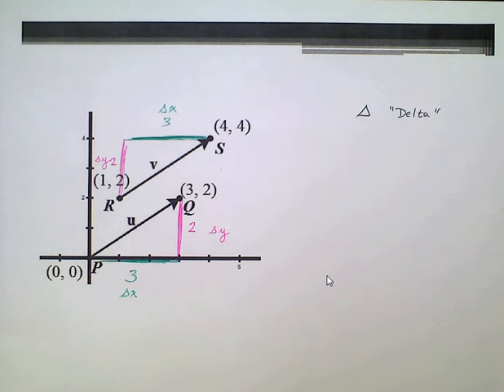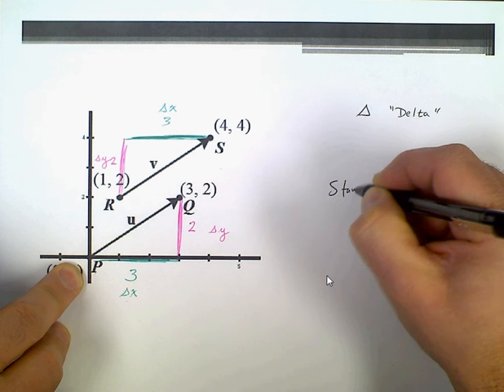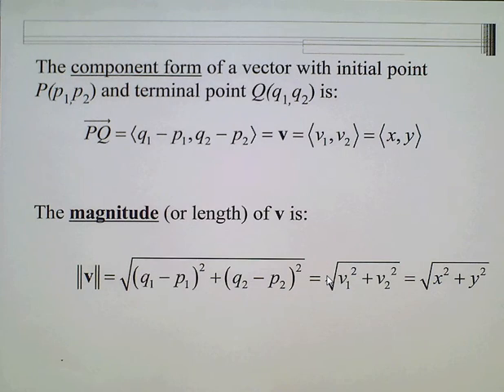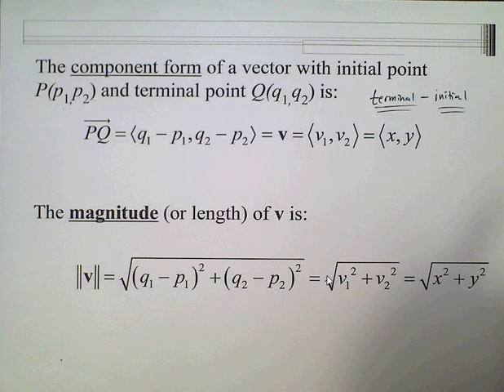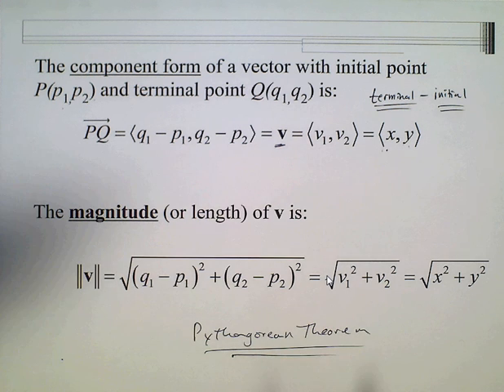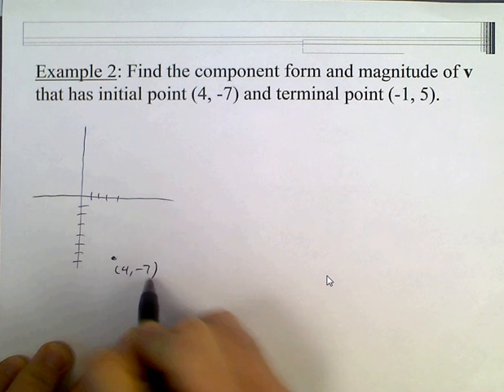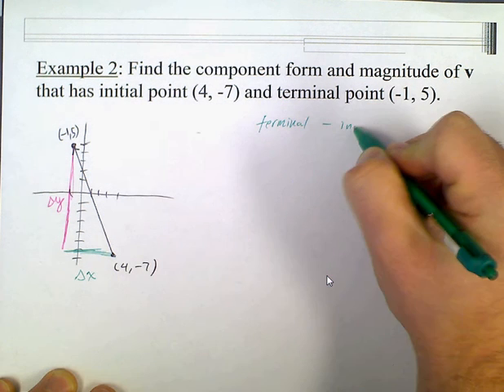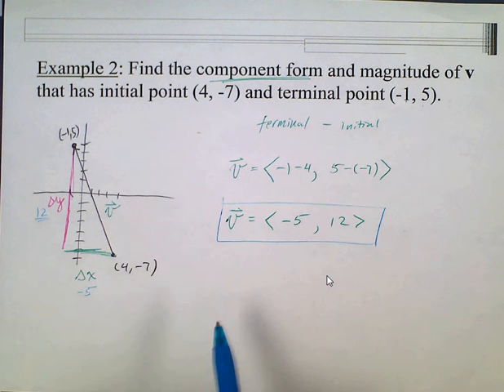HPC 6.3 part 2 - Component form and magnitude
I can write a vector in component form and calculate its magnitude by using the appropriate formulas.